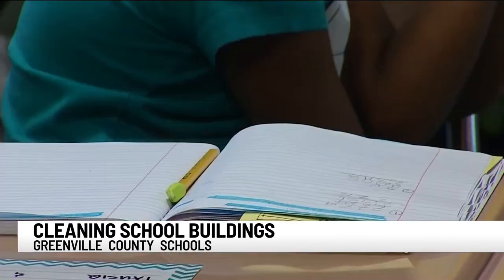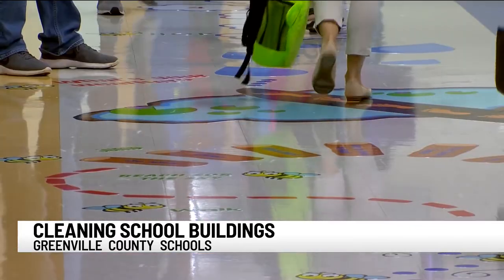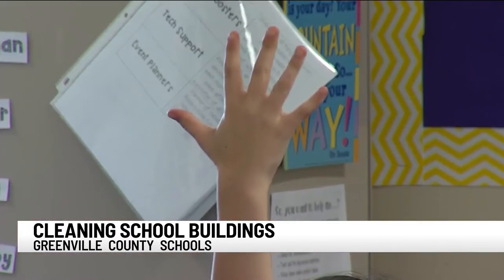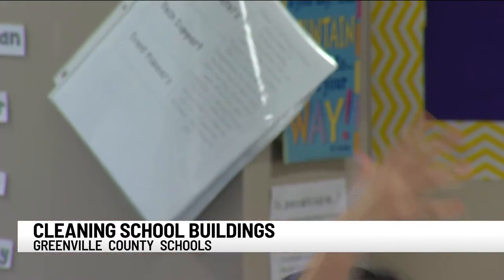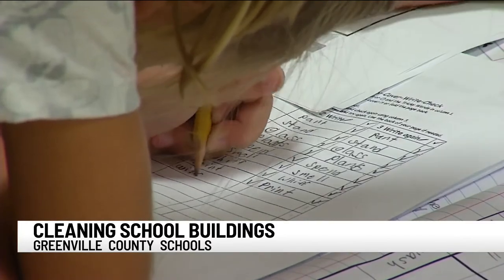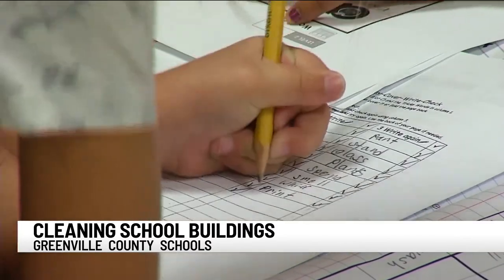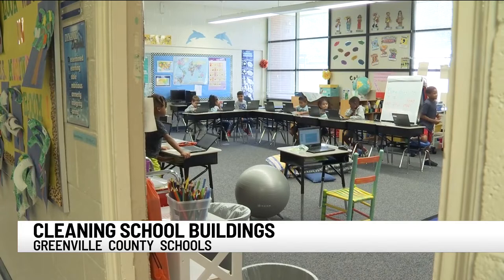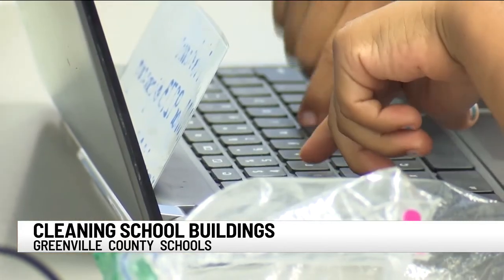Greenville County Schools official answers questions about facilities in upcoming school year